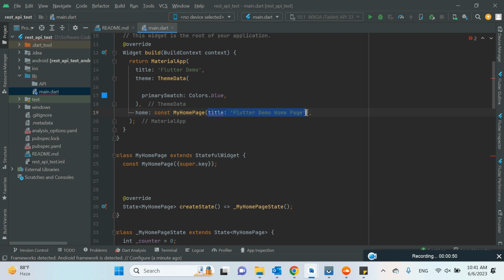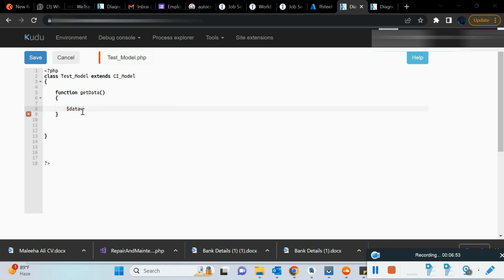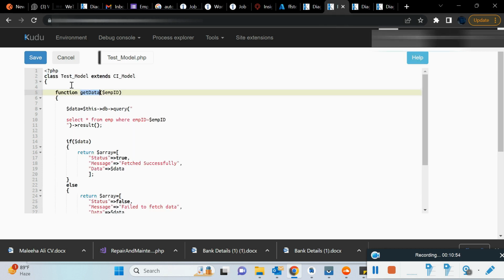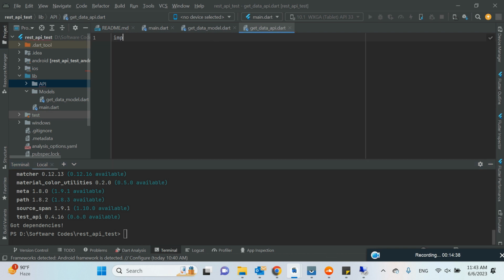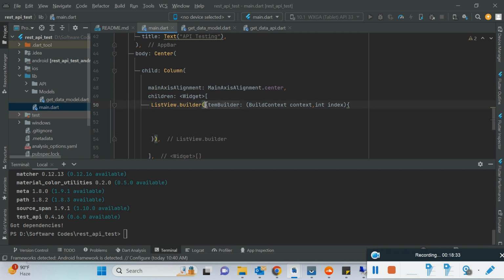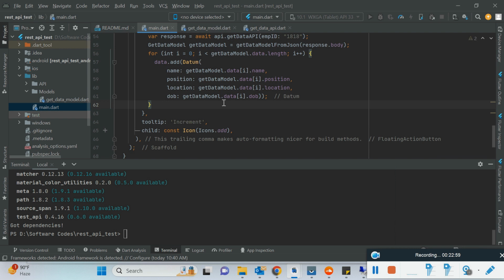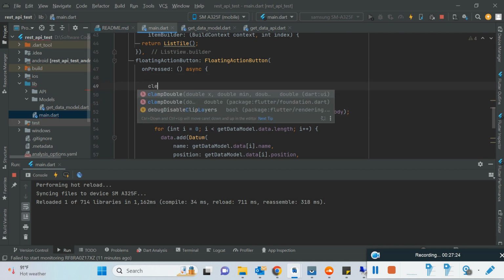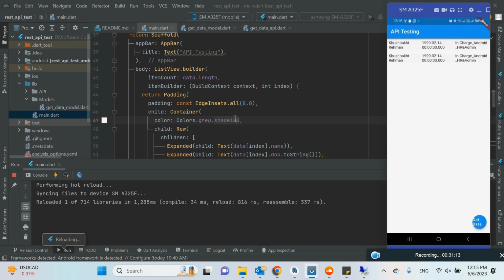Lecture 18 REST API using Azure (codeigniter)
This video is about the rest API using azure server with codeigniter setup